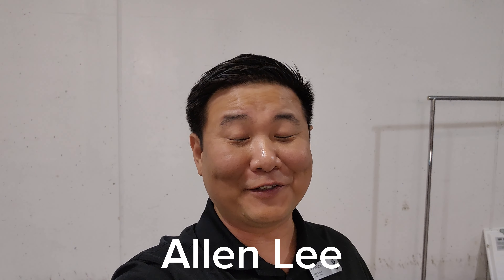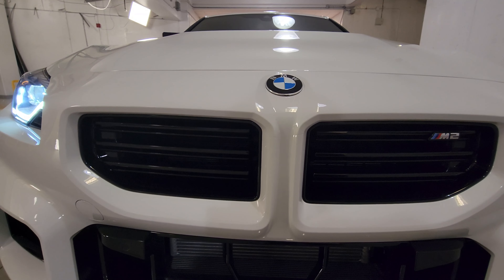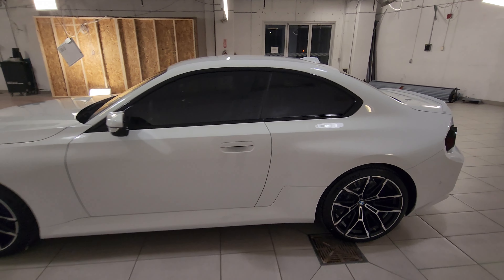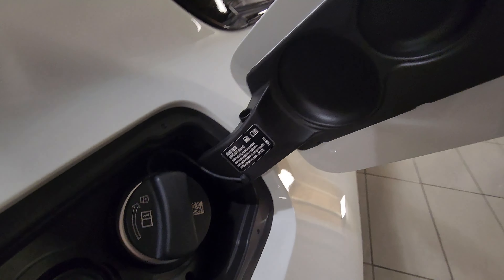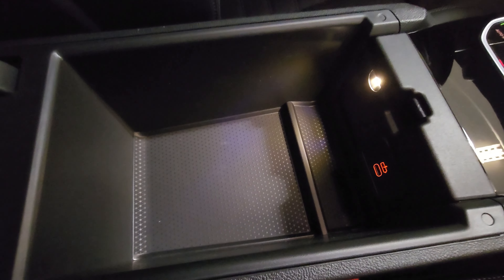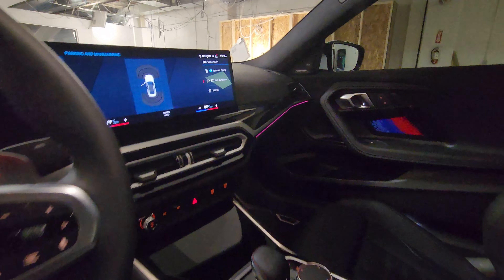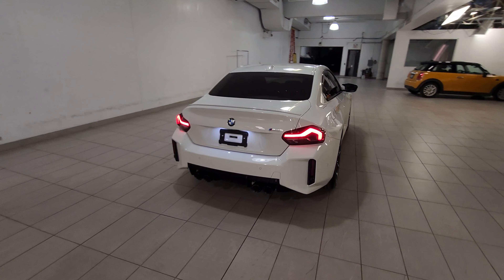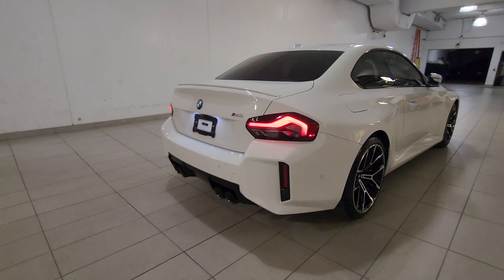NEW ARRIVAL! 2024 BMW M2 Alpine White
Finally get to see a G87 M2 in Alpine White!  This 2024 model has the lovely Black Vernasca Sport Seats with the ///M Highlighter colours, a ZF 8 Speed and curiously neither a sunroof or carbon fibre roof!  What do you think of this spec?

Congratulations Tandang Family!

Canadian Pricing:
13DM - 2024 BMW M2 Coupe - $77,700.00
SP-BLD - No Charge Scheduled Maintenance 3yr/60k - $0.00
ZPP - Premium Package - $3,100.00
Z91 - Transmission: Sport Automatic W/Paddle Shifters - $0.00
1E7 - 19inh/20inch Wheels, Double-Spoke, 930M, JetBlack, Burnished, HP Non-RFT. - $750.00
MAMM - Black W/M Highlight, Vernasca Leather Upholstery - $0.00
7M9 - Black Exterior Contents - $100.00
319 - Universal Garage Door Opener - $300.00
4GQ - M Seat Belts - $400.00